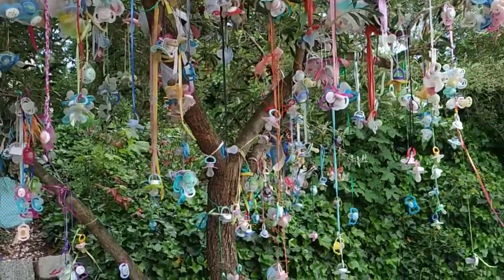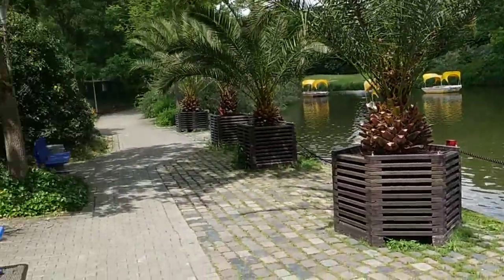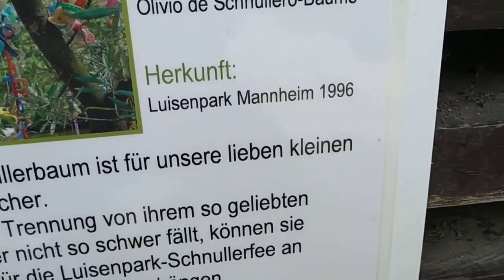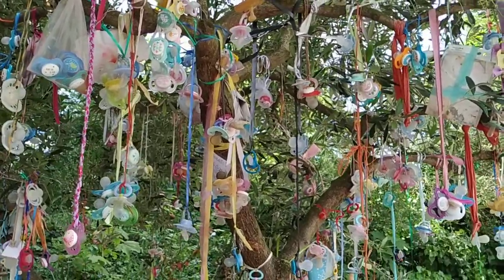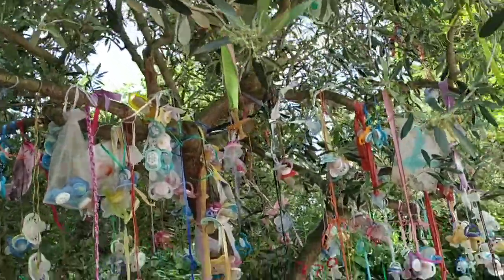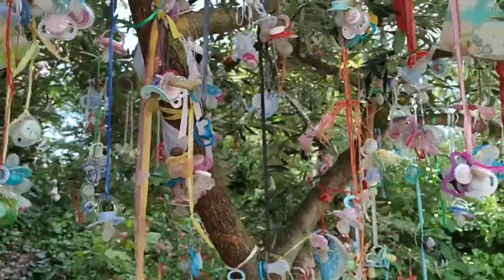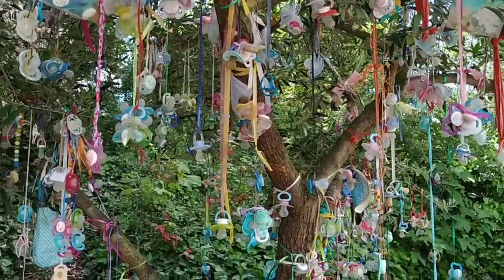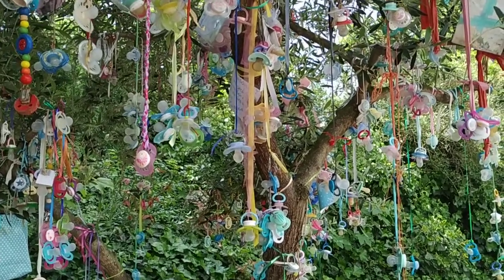Pacifier tree in Germany (Olivio de schnullero)